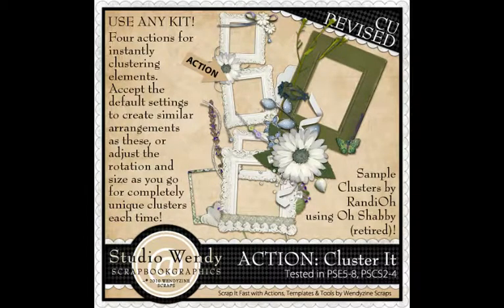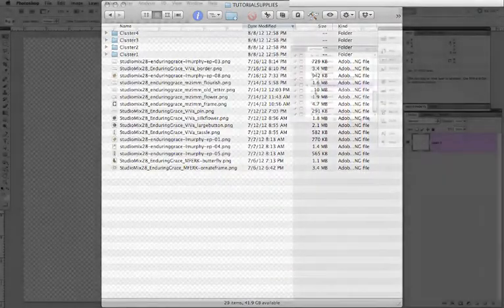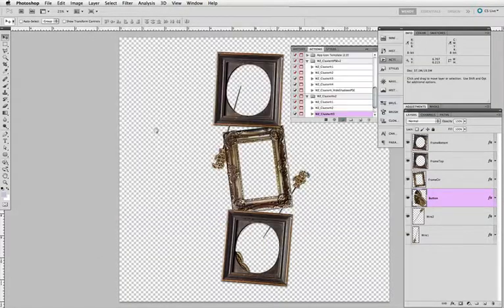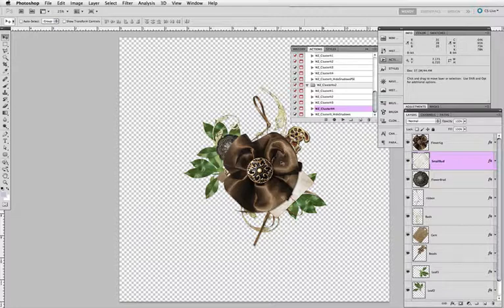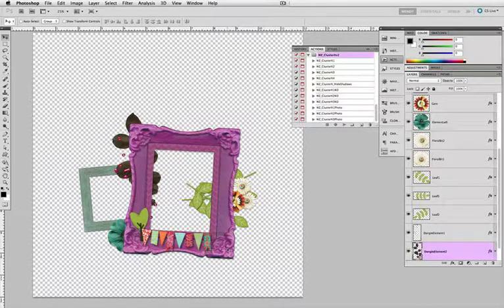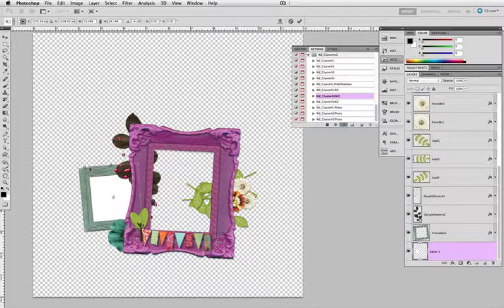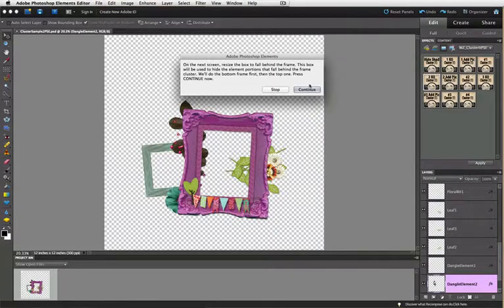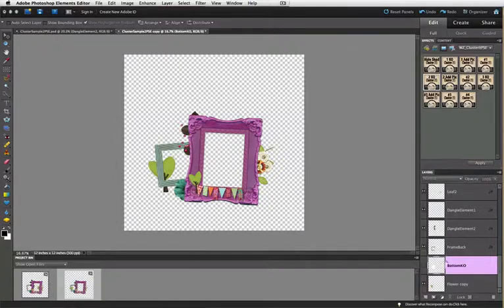Cluster It {1} Actions